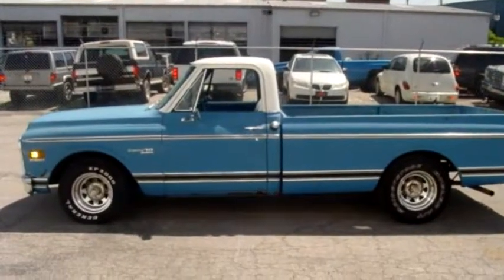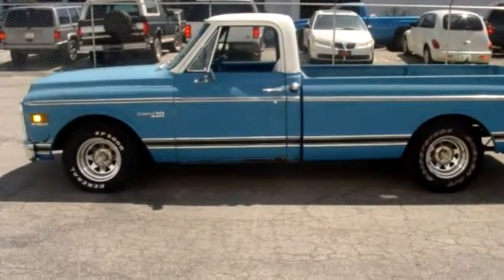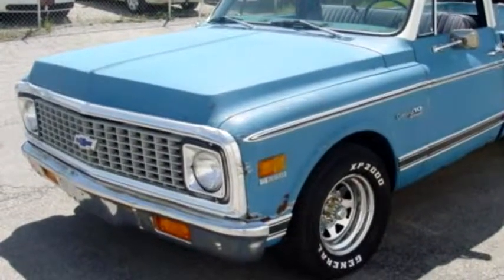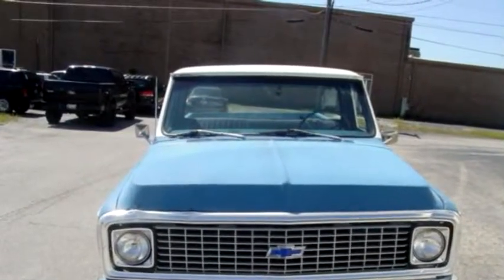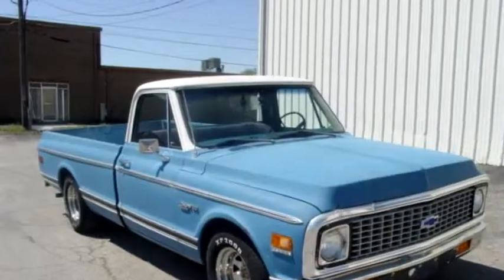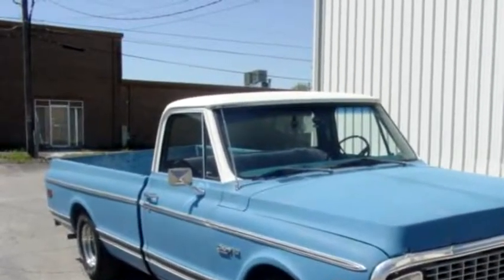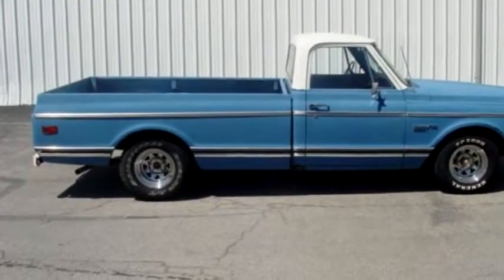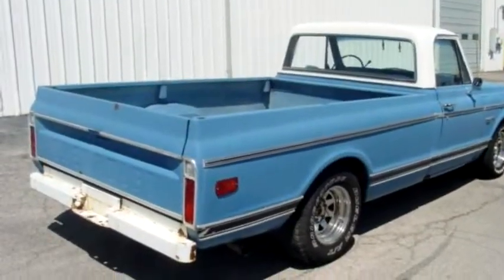1972 Chevrolet C10 $4995 918-260-4981 by Vision Motorsports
1972 Chevrolet C10 , Long Bed, $4995, 83000 Miles , Vision Motorsports, check more inventory from this dealership 7018 E 41st Street Tulsa OK 74145 , , Automatic, Rear wheel drive, Ext Color: Blue, Int Color:Blue, Body Style: Truck, Engine Size: 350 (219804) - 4/26/2015 5:00:26 PM - 4/25/2015 3:53:02 PM.